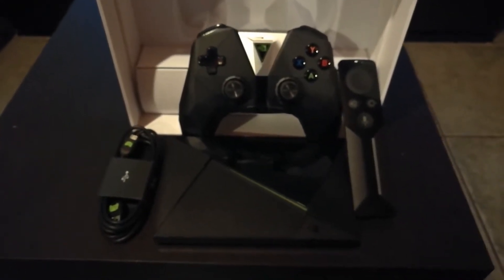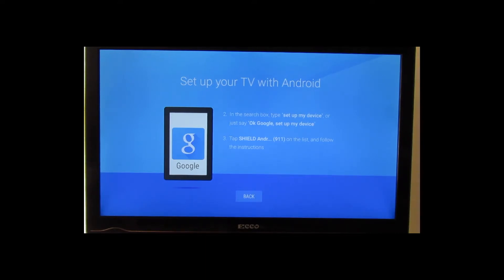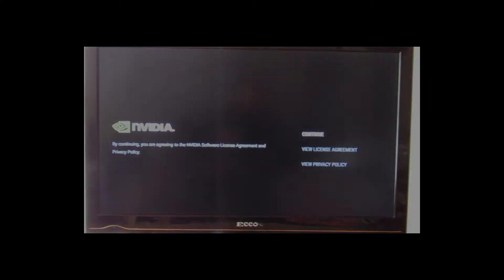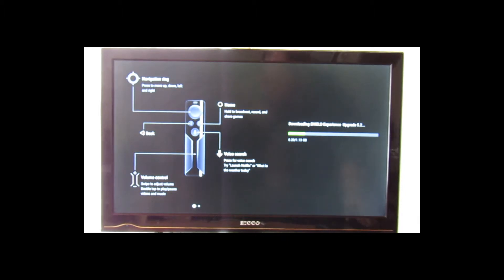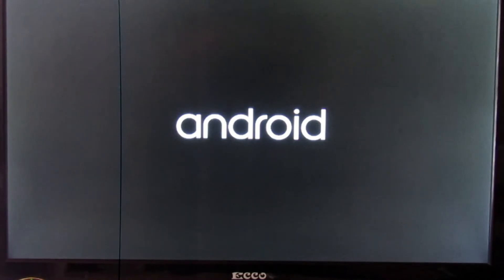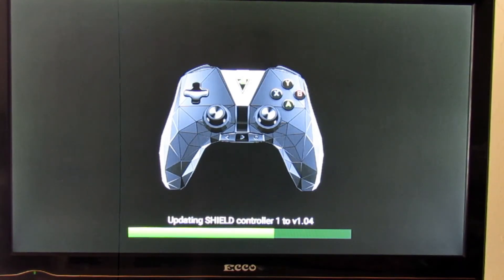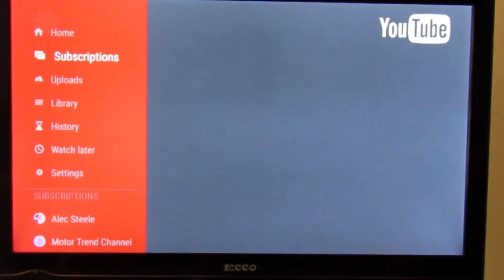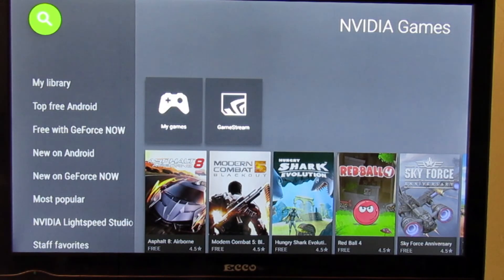Nvidia Shield TV Setup and Overview Part 1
In this video I take you through the setup and show you the interface of the Nvidia Shield TV. Part 2 will be a review of the device and an overview of the interface and loads more.

For those wanting to purchase this item here is the link to Amazon.com They do ship to South Africa.